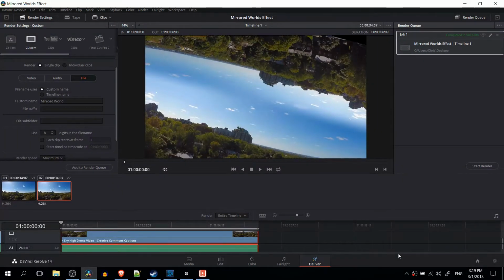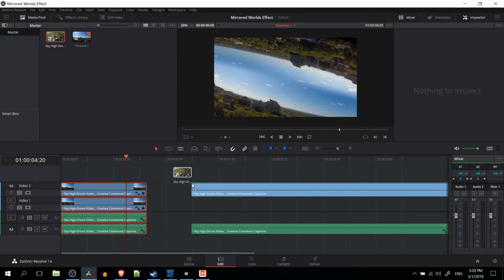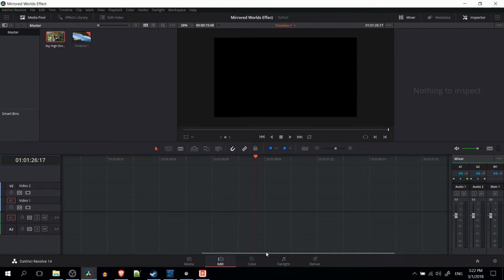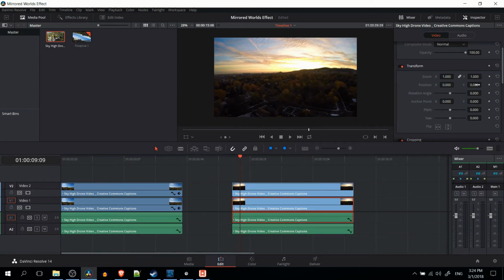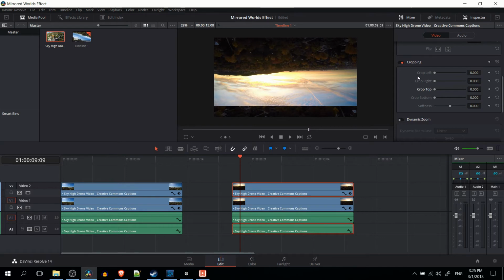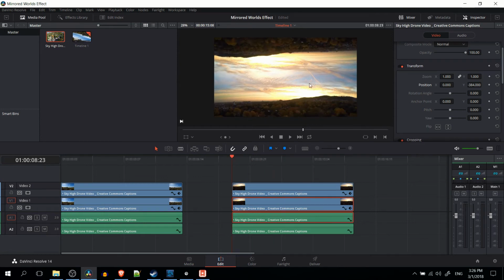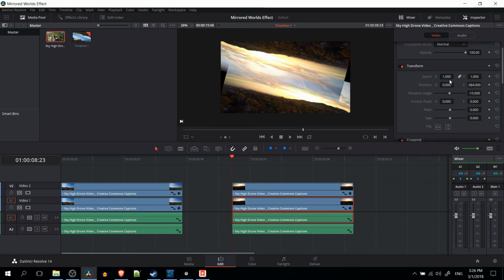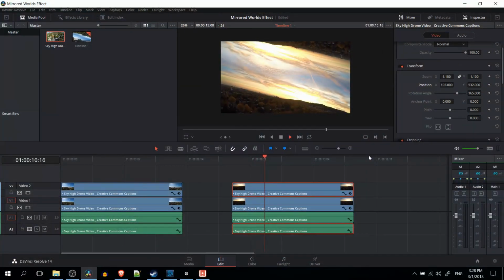How to Clone and Mirror World Landscape | DaVinci Resolve 14 Tutorial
Bitcoin: 17Pn5PifFmRkHRAqCZQAom1ZjCiSf7qJjJ
Ethereum: 0x6f2781F382952c8caCDbE99C46F07c265ab59627